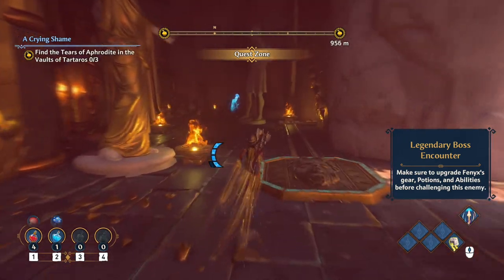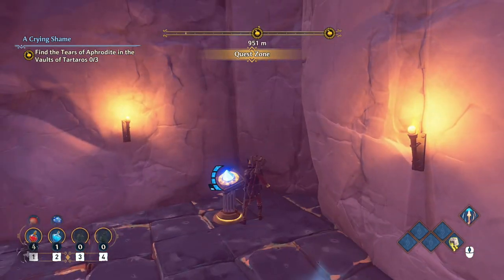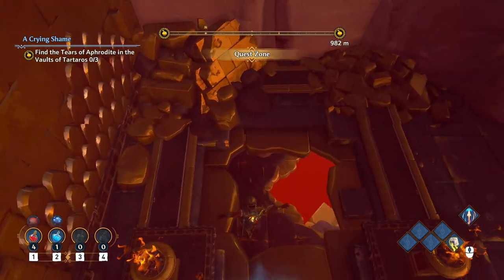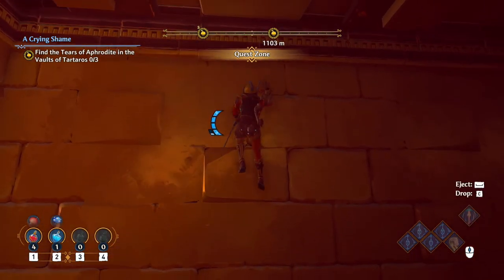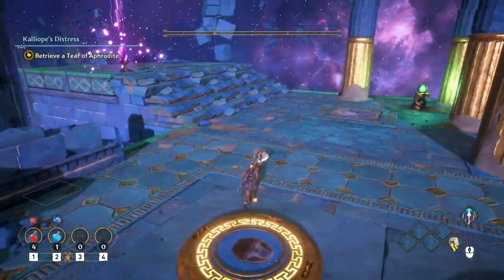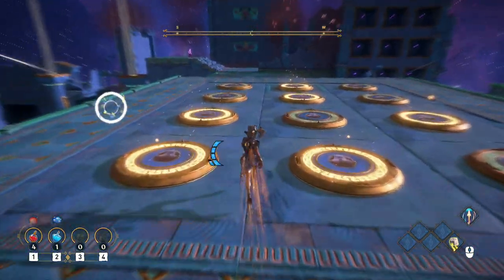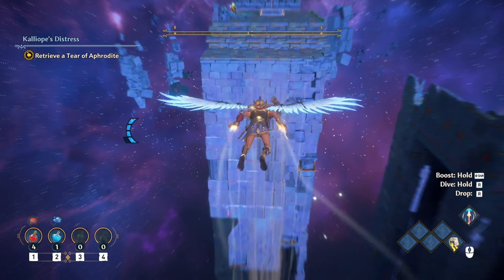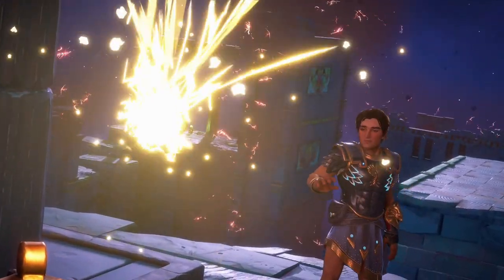Immortals Fenyx Rising | Kalliope's Distress | A Crying Shame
Walk thru of Kalliope's Distress Tartaros Vault which is part of the quest A Crying Shame where we are retrieving one of Aphrodite's tears.